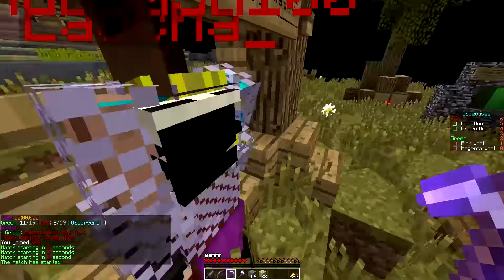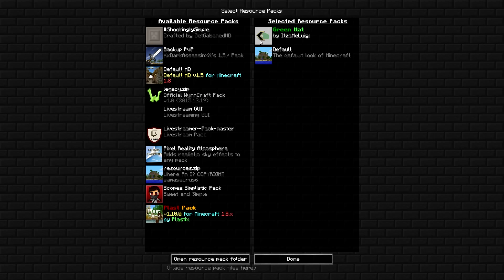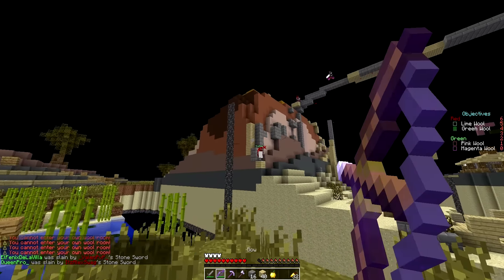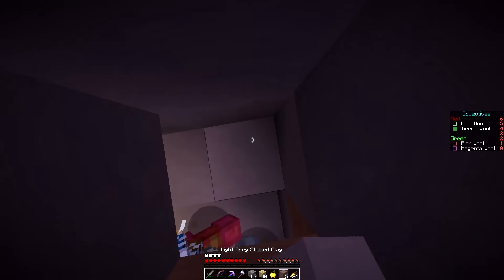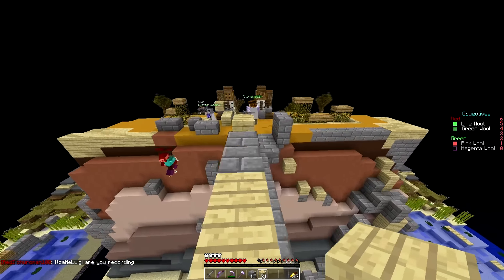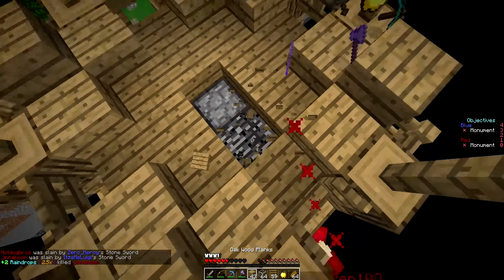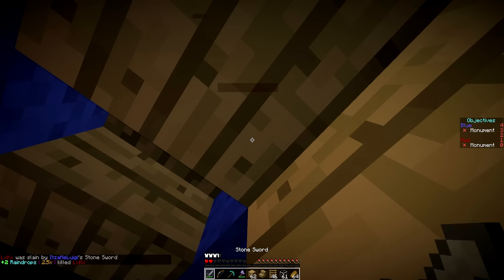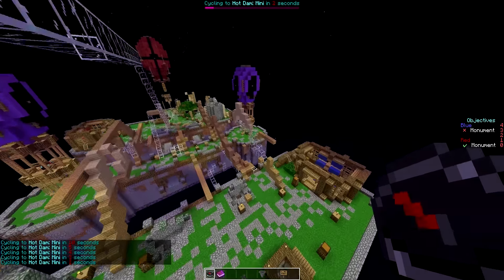Luigi Plays: Overcast Network - Episode 127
Hello everyone, ItzaMeLuigi and welcome to the Overcast Network. This is a pvp network with tons of unique gamemodes and maps. Today we play Connected and BalloonsDTM. Go to oc.tc/play to get the full list of servers if you want to check out the servers!